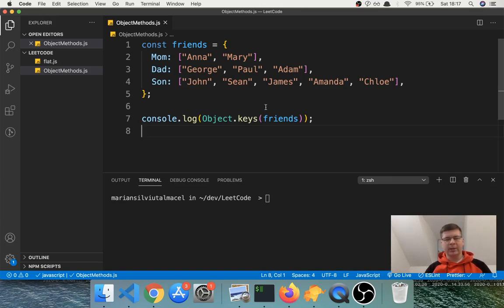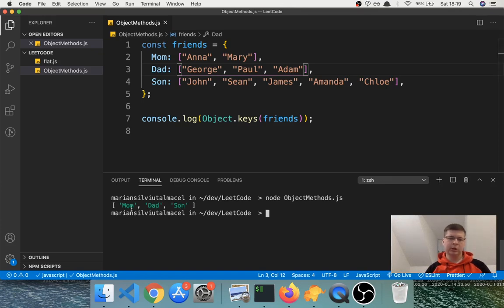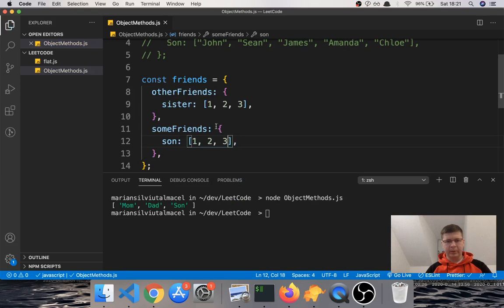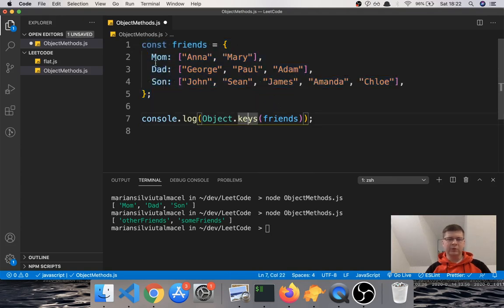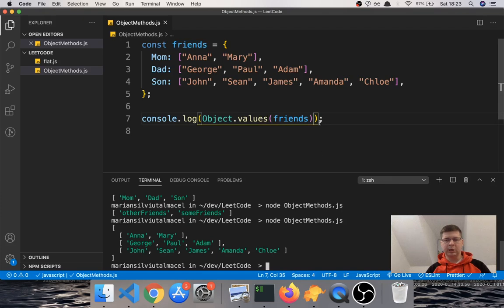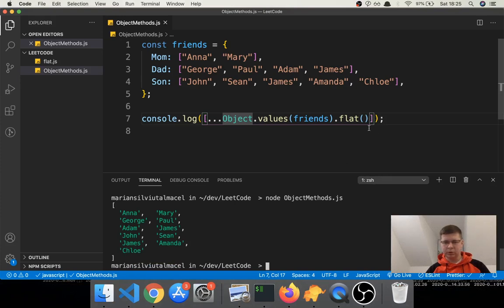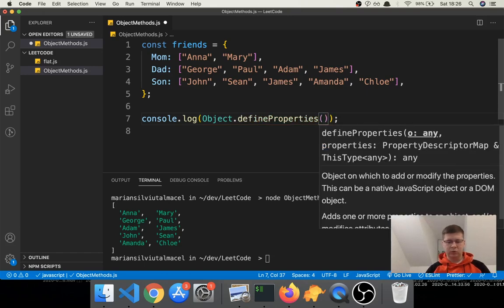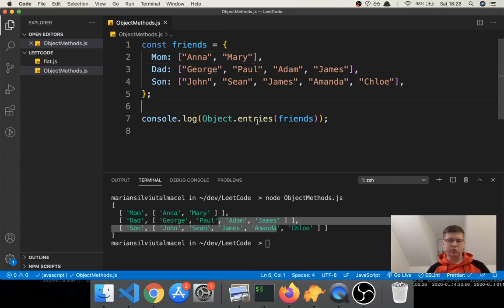Object Keys in Javascript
The Object.keys() method returns an array of a given object's own enumerable property names, iterated in the same order that a normal loop would.

The Object.values() method returns an array of a given object's own enumerable property values, in the same order as that provided by a for...in loop. (The only difference is that a for...in loop enumerates properties in the prototype chain as well.)

The Object.entries() method returns an array of a given object's own enumerable string-keyed property [key, value] pairs, in the same order as that provided by a for...in loop. (The only important difference is that a for...in loop enumerates properties in the prototype chain as well).